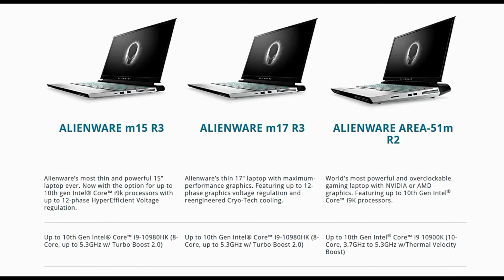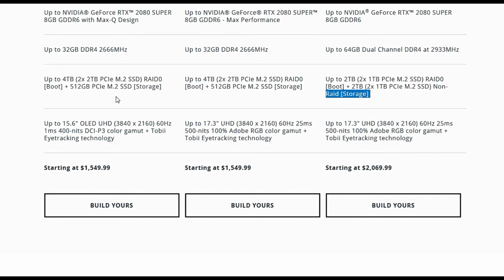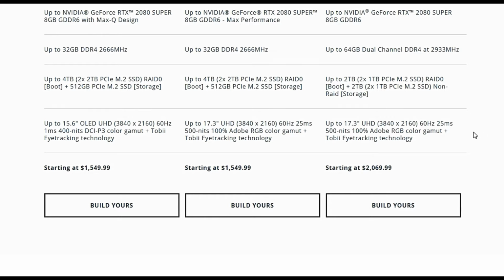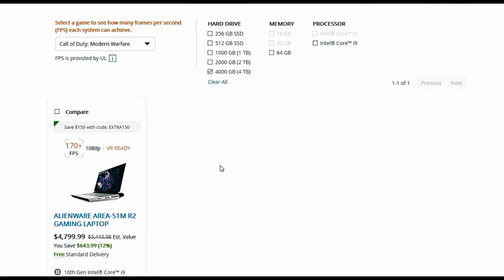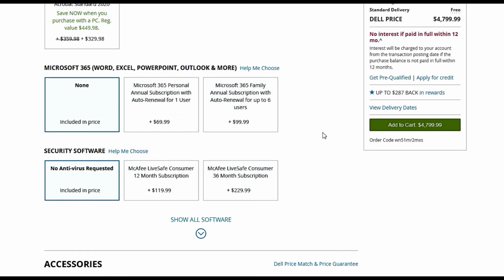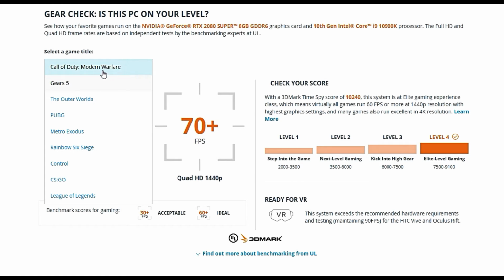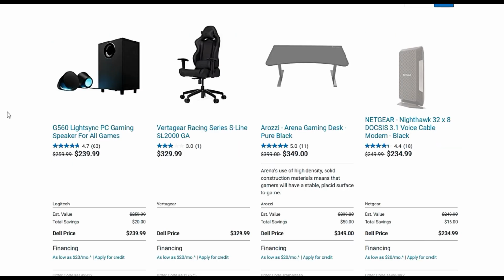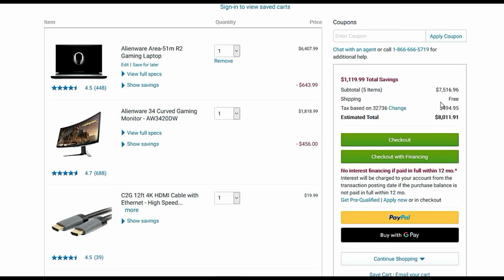Window Shop Laptops with me!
I keep getting emails from all these computer brands and in my spare time I do snoop and go build them and never buy them. SO. I figured why not record the process and talk about why I would pick what I pick.

Just a nerdy video today!

About Me:
Age: 40
Location: Florida
Skin: Fair, Warm, Dry, and Sensitive.